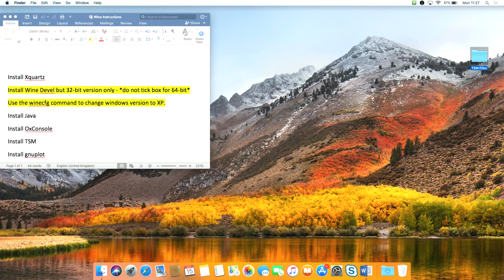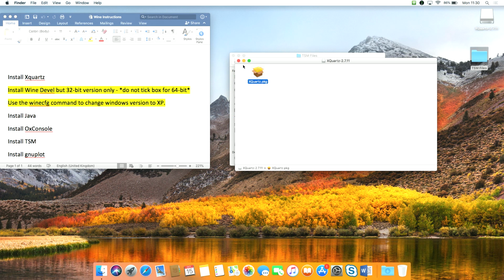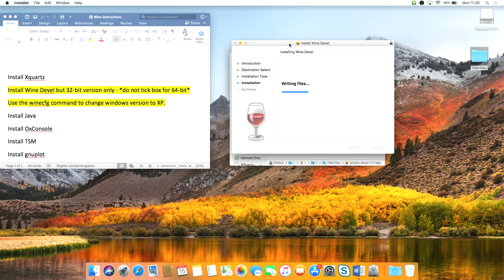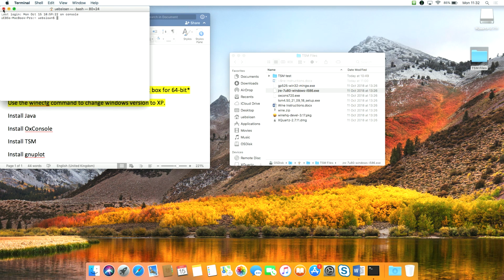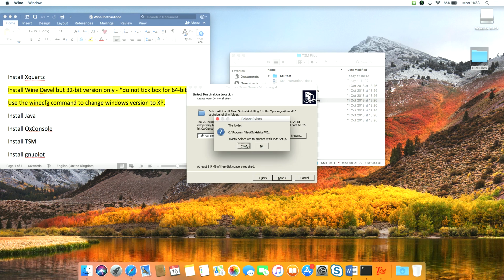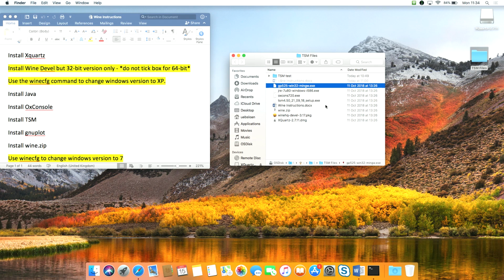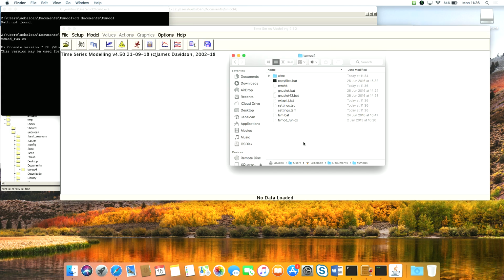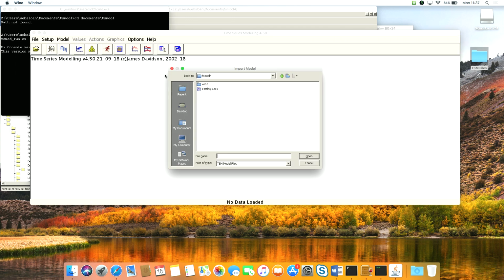Installing TSM on Mac-Part 1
This is just a guide to help University of Exeter students who have a Mac book to be able to install TSM (James Davidson software) on Mac.

Please find the link for the files